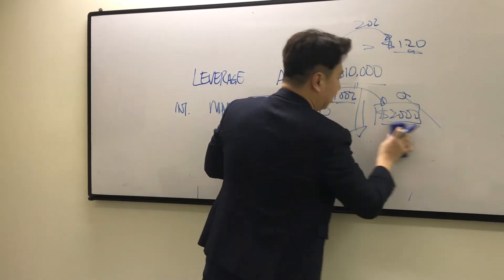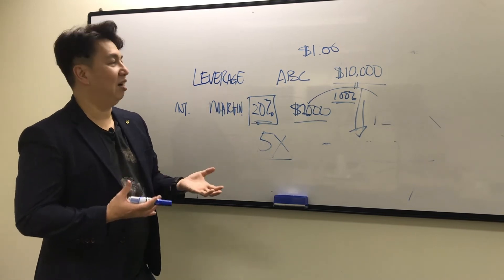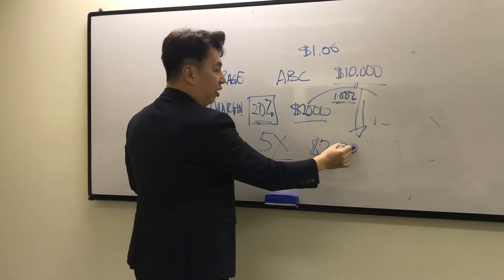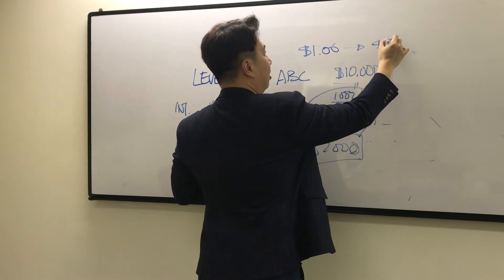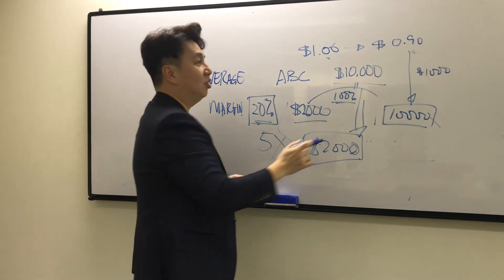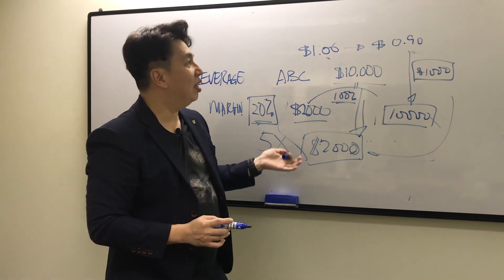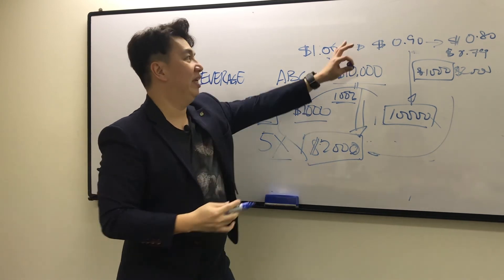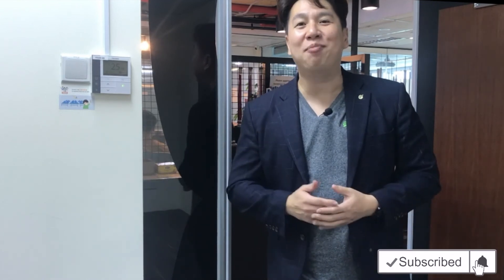SMT TV Ep. 36 - What is Leverage? Part 2